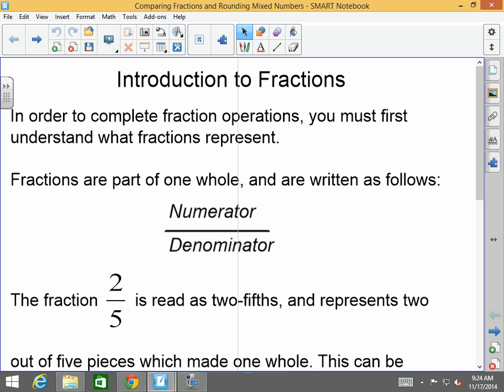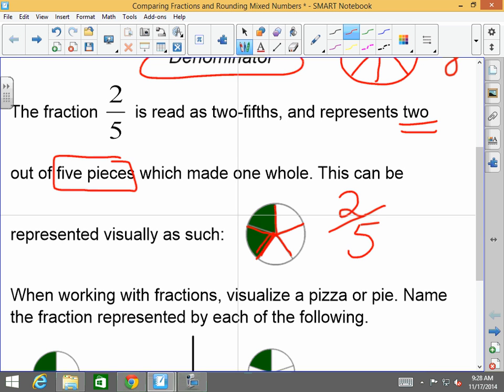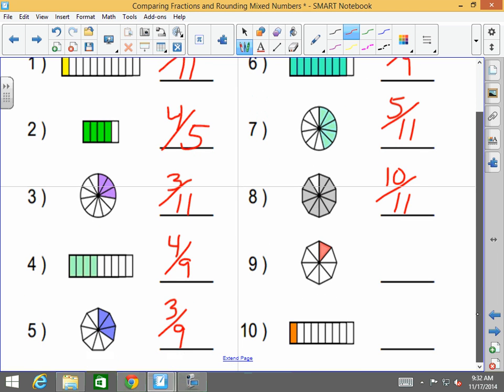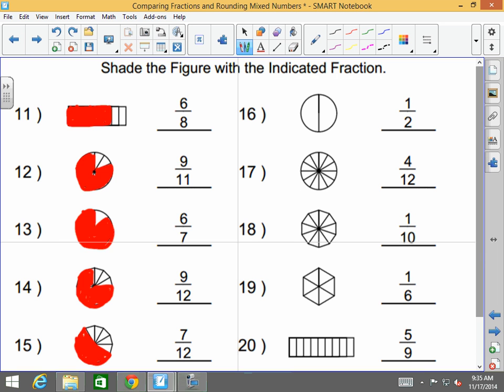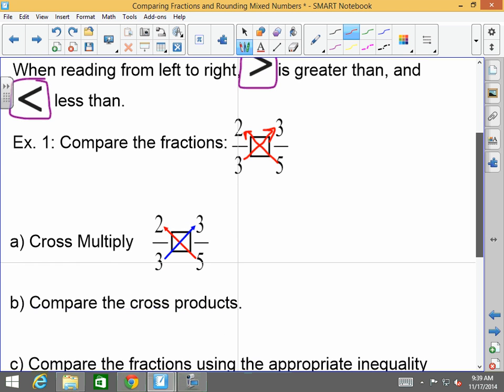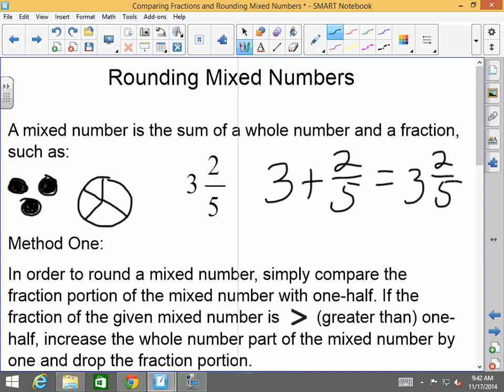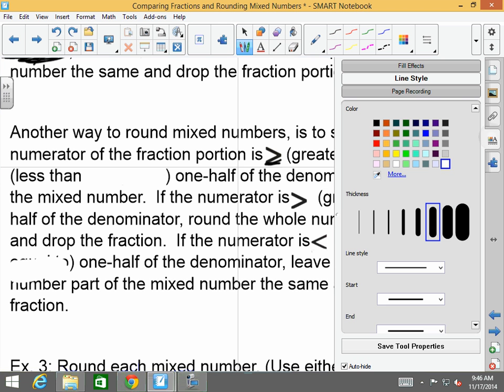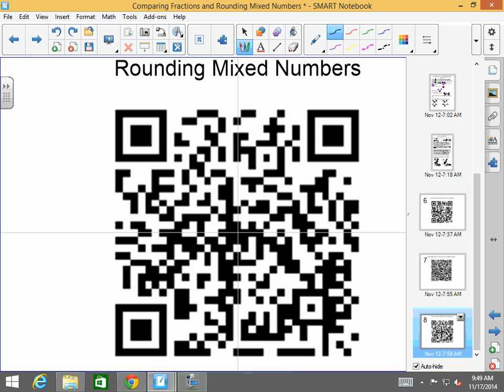Comparing Fractions and Rounding Mixed Numbers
Comparing Fractions and Rounding Mixed Numbers lesson video